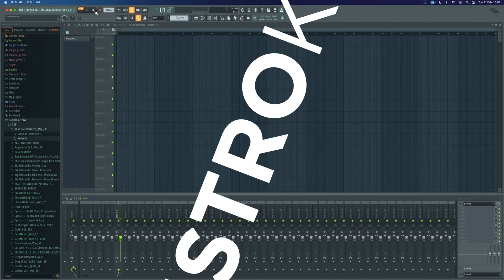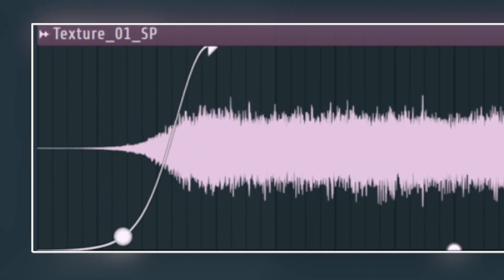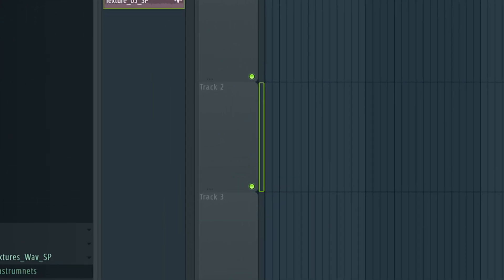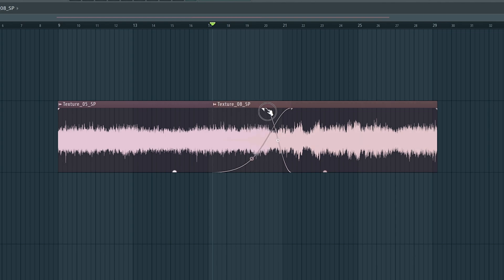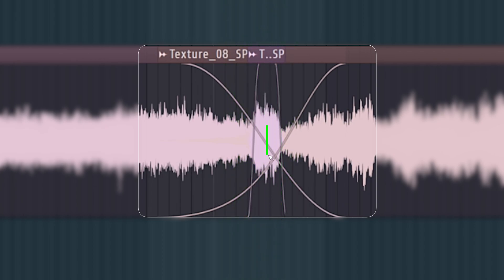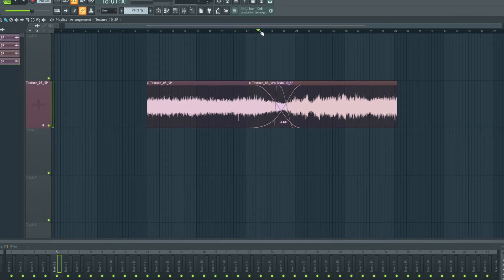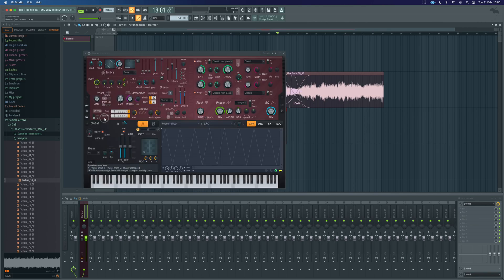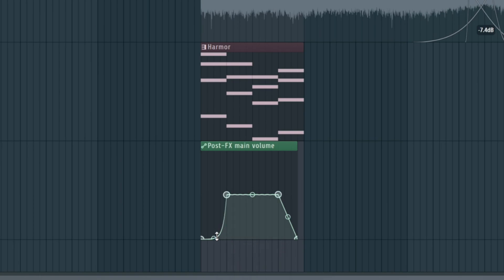How to Fade Audio in FL Studio 21 For Perfect Crossfades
Ninja level FL studio training in session for how to fade audio in FL Studio 21, Image line added a whole bunch of improvements in 21 and this is workflow changing in FL Studio. Watch this voodoo magic.

FREE STUFF